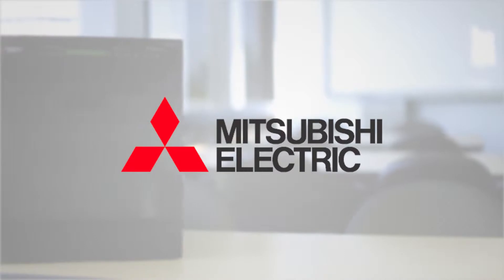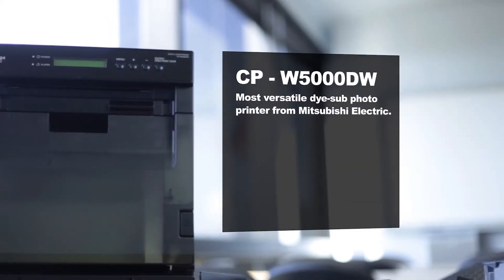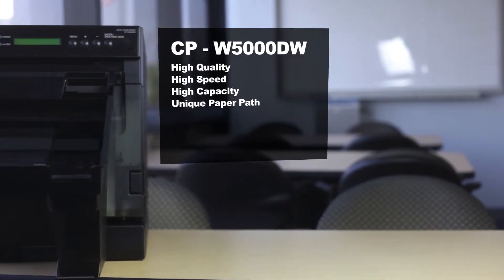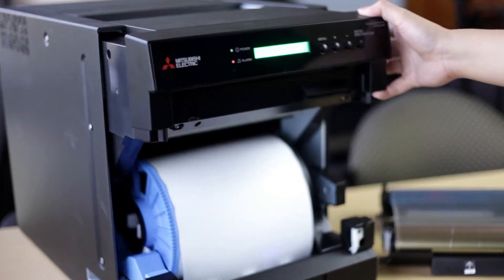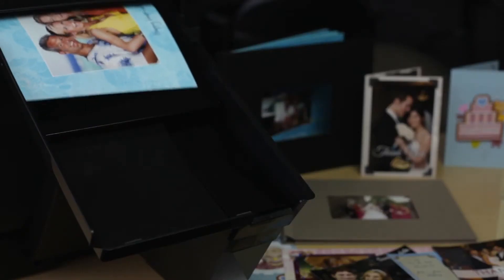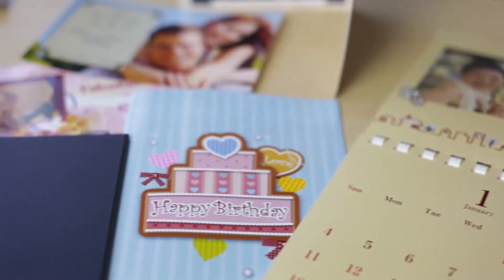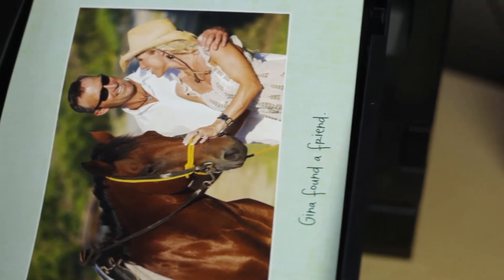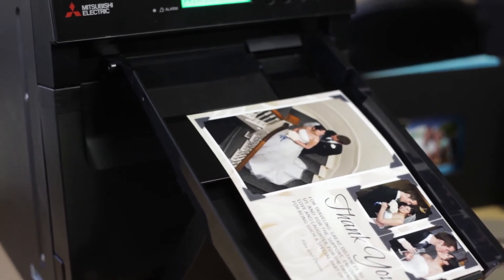Mitsubishi CP-W5000DW Dye Sublimation Duplex Printer Overview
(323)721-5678